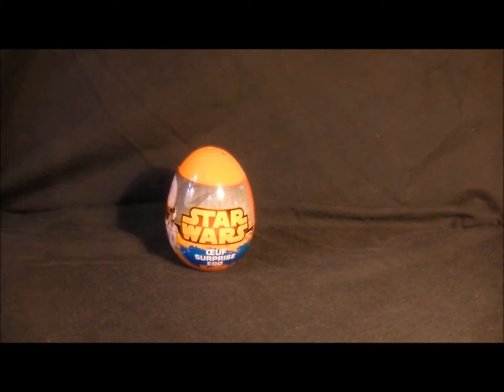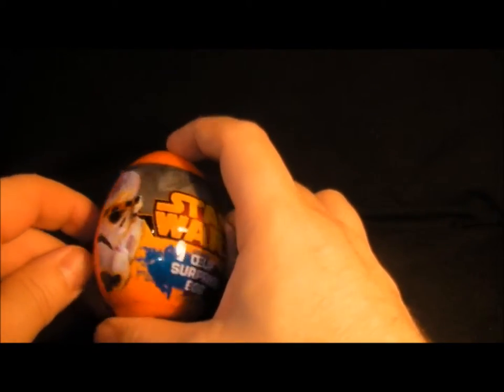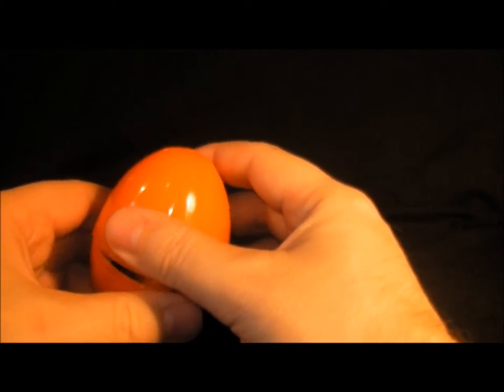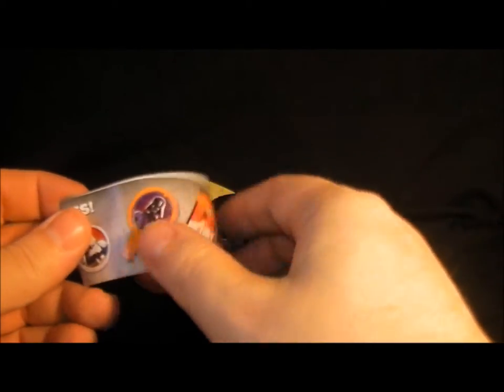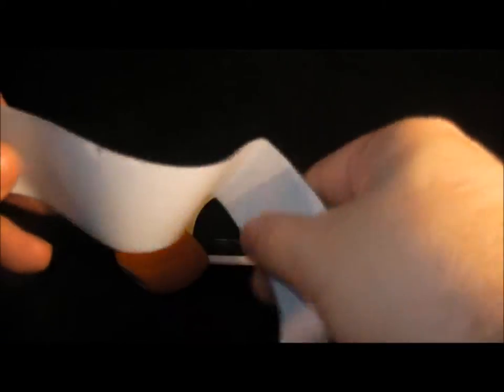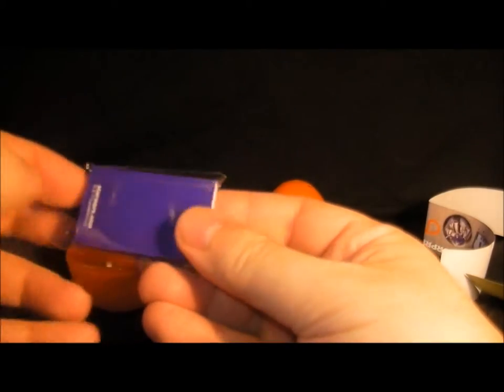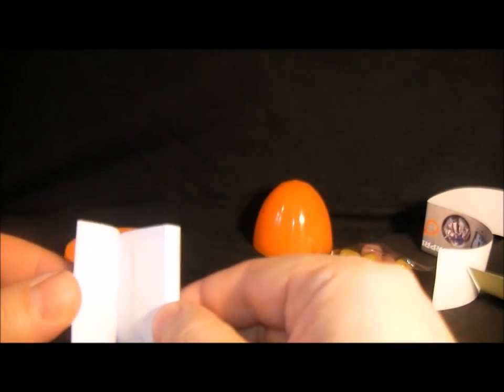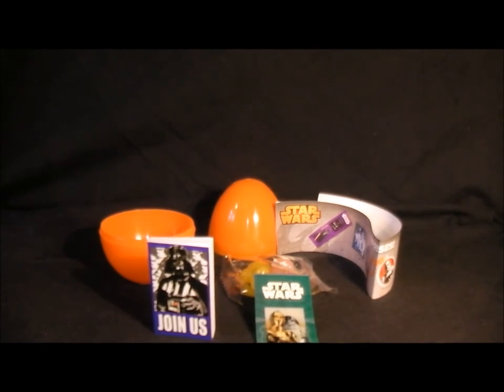Star Wars Surprise Egg.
Review and opening of a Star Wars egg with toy and sweets inside.